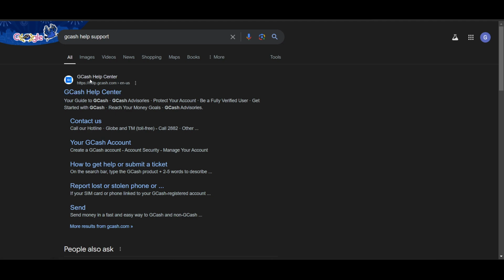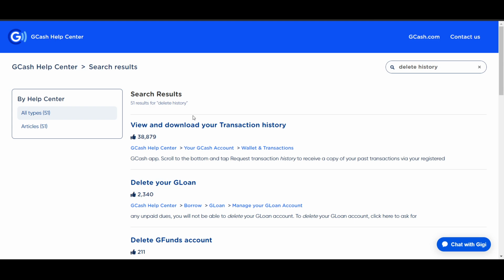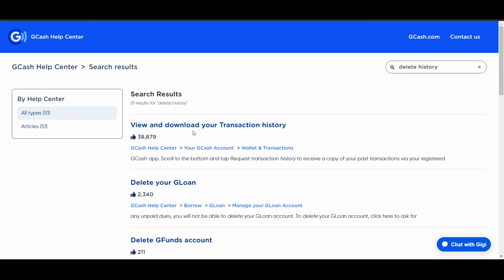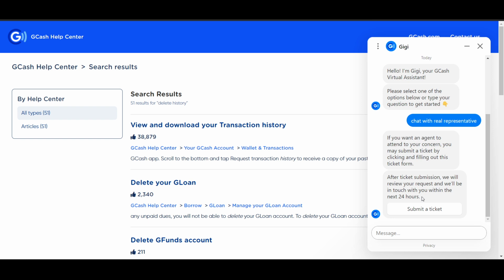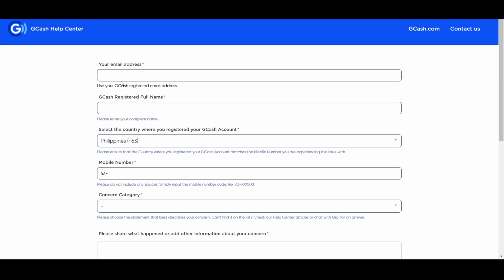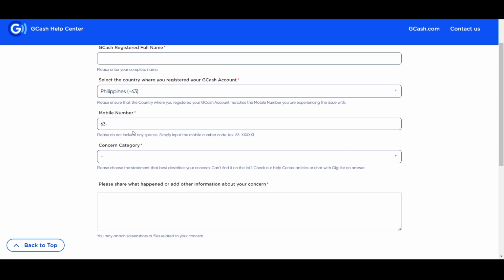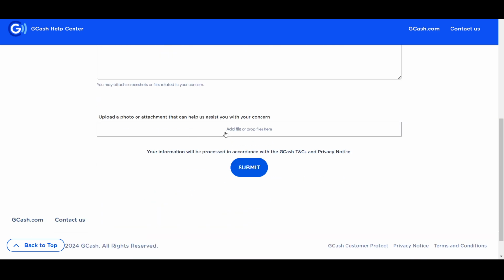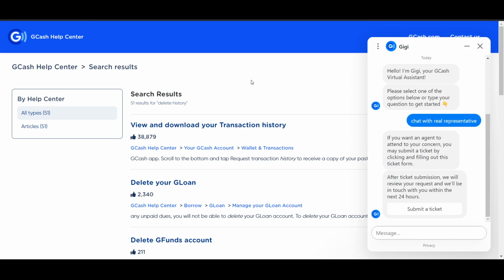How to Delete GCash Transaction History 2024 Easy Tutorial